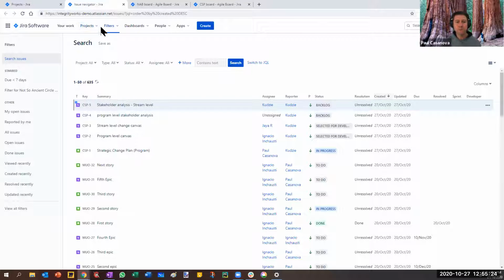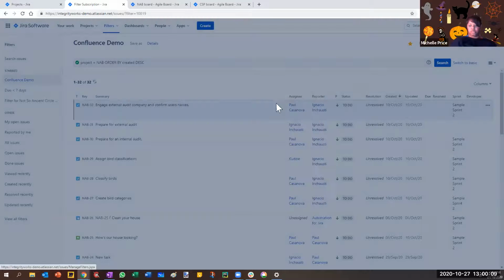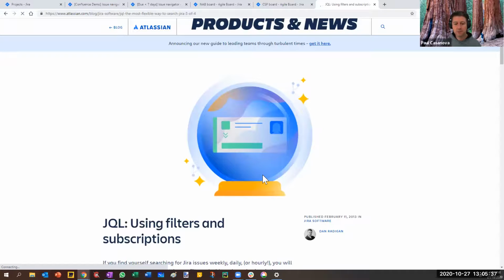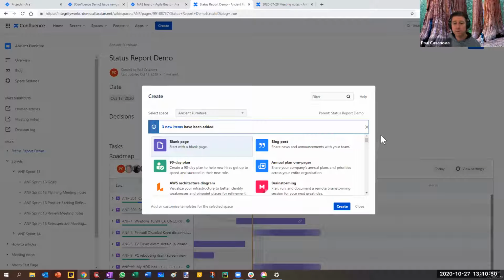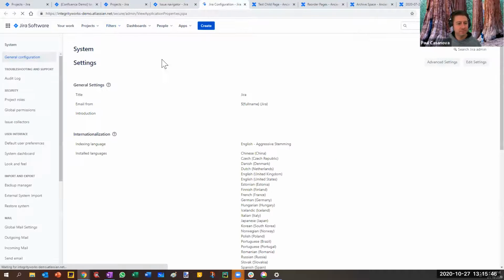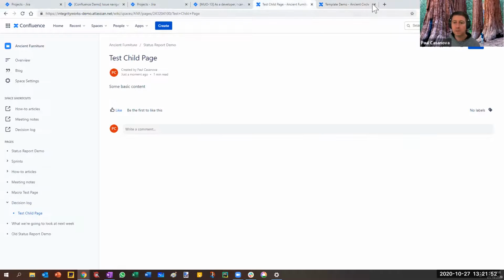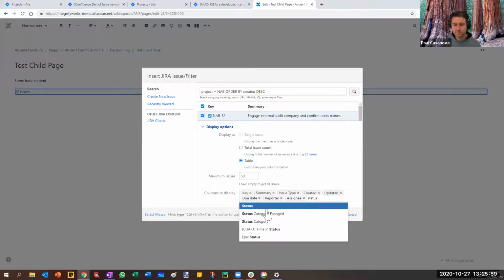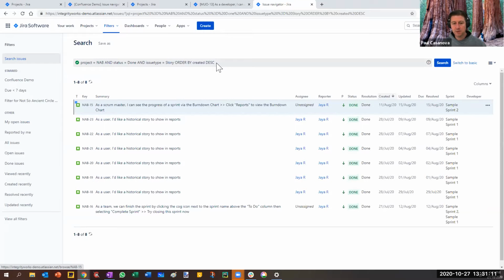Jira and Confluence Q&A Meetup - Weekly Session 20201027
In this week's session, we started out looking at Confluence macros, and pulling Jira data live within Confluence pages. This is a fantastic feature in Confluence that I've found really helpful over the years!